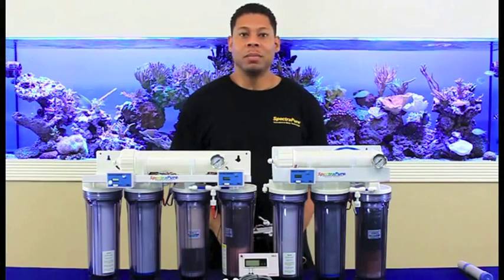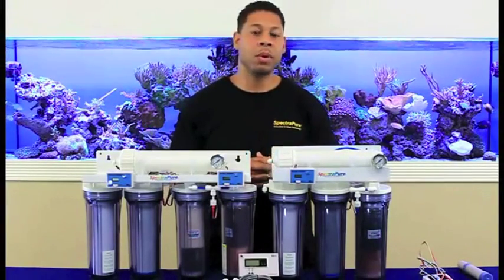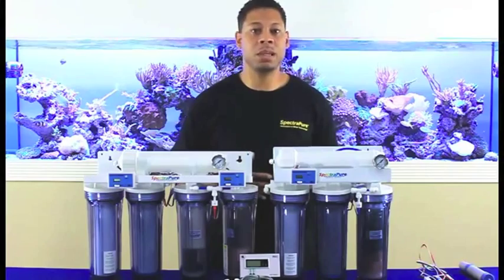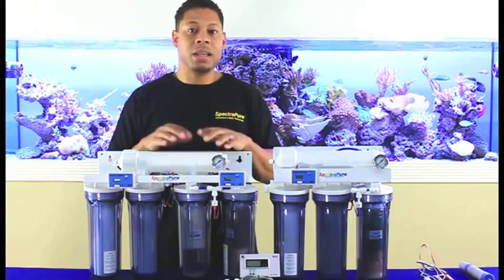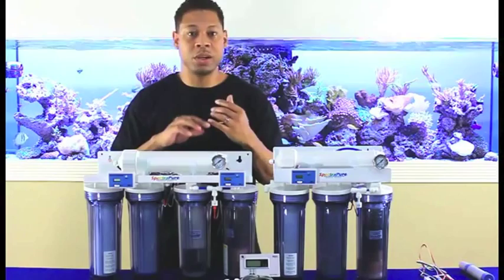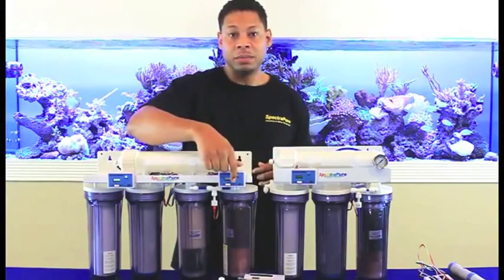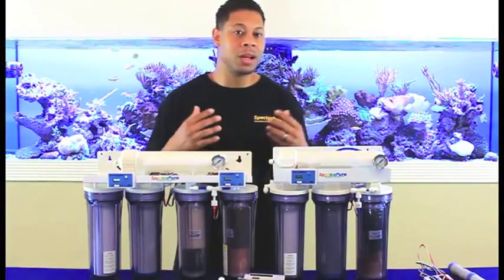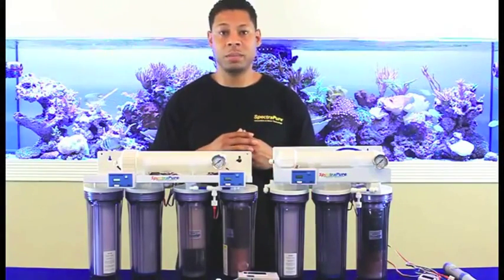SpectraPure - Why TDS Meters are Important on RO/DI Systems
Aquarium Specialty carries over 7000 aquarium products including the full line of SpectraPure water filtration and purification products.  For more information and pricing on SpectraPure products please visit our water filtration